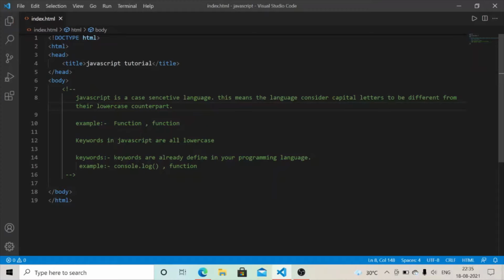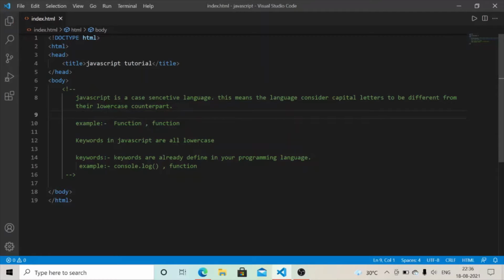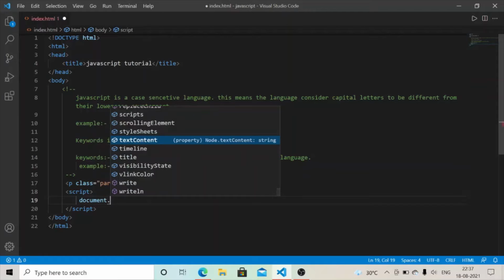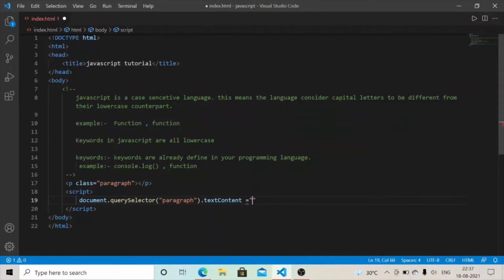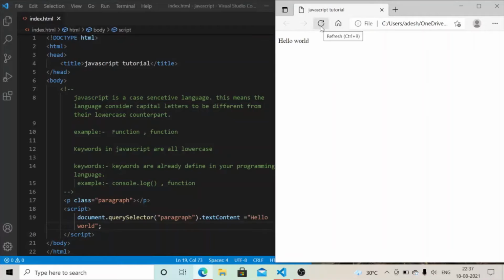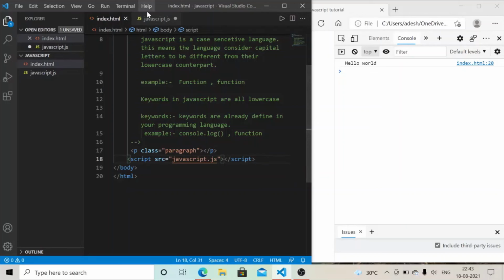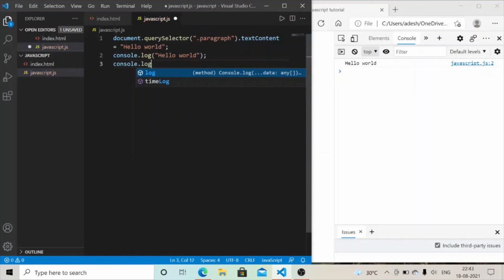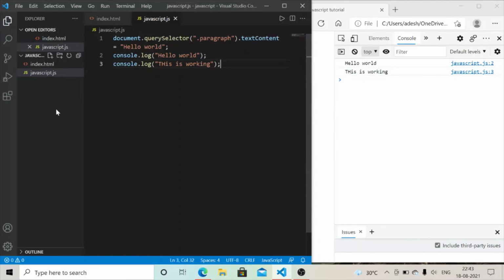what is javascript in html | javascript tutorial #1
what is javascript in html video description ||  You Tube video description

cover topics : -
1. what is javascript
2.  how to javascript in html